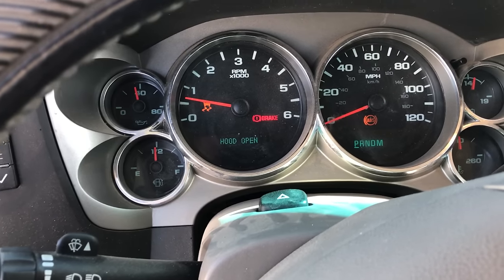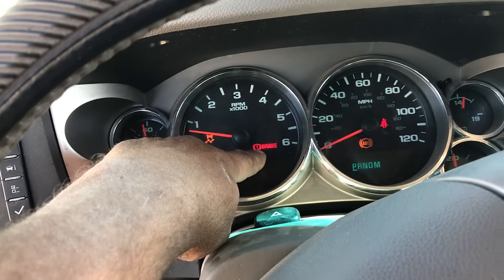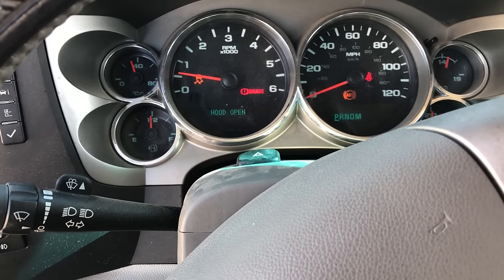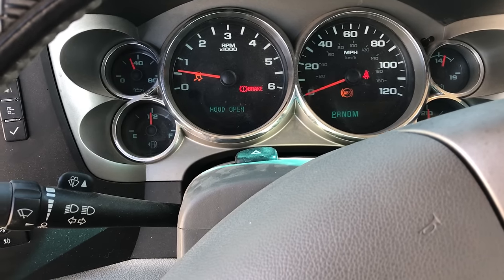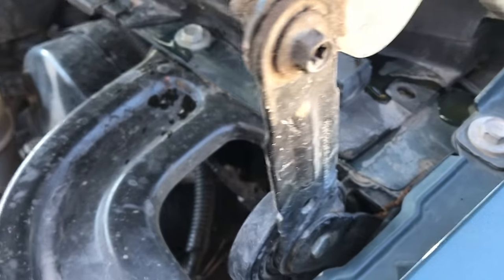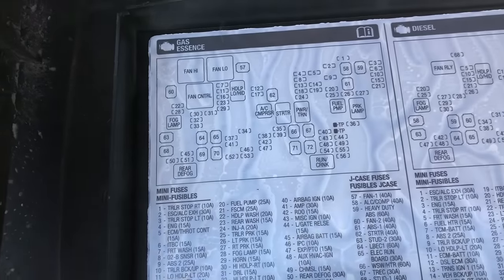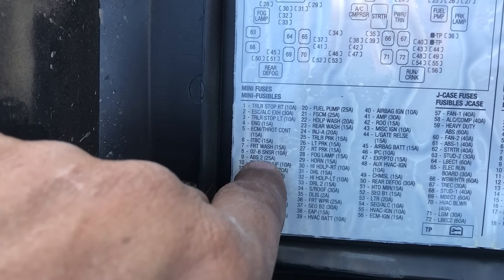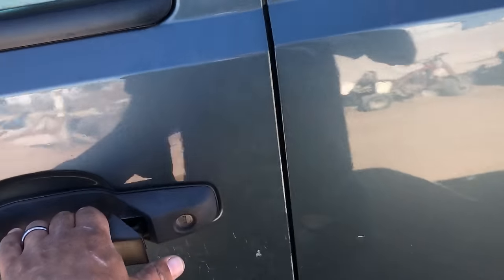Chevy Silverado ABS and Traction Light Fix, Solved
This video will take those lights out fast. Click on my name under the video for all my how-to videos,,,,,Enjoy!!!